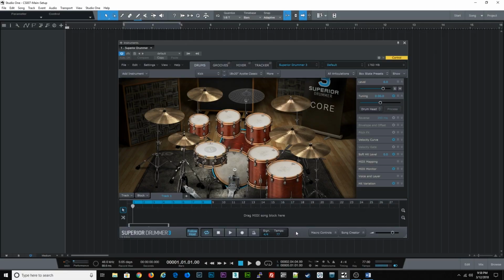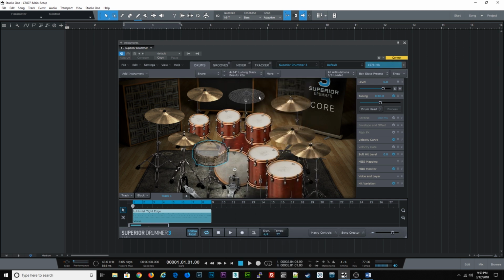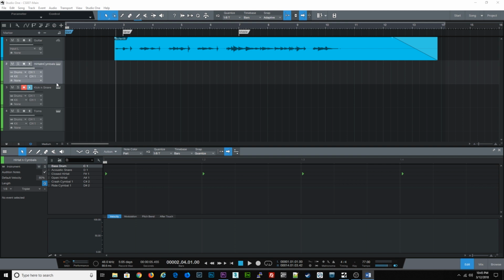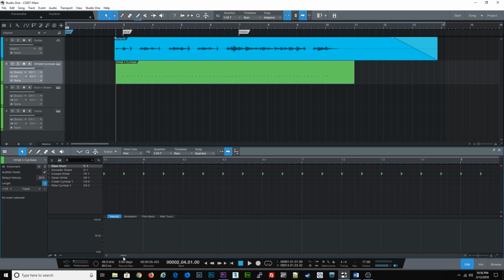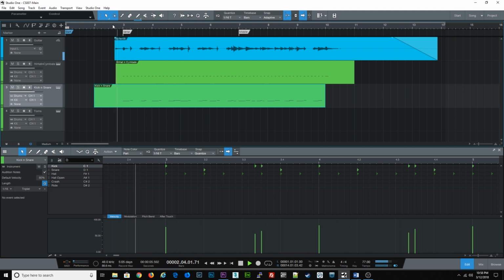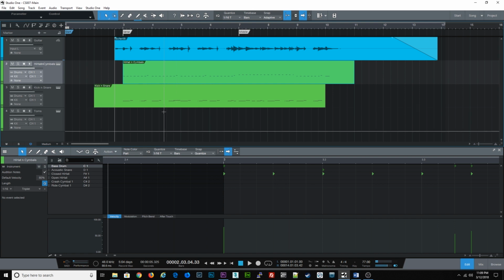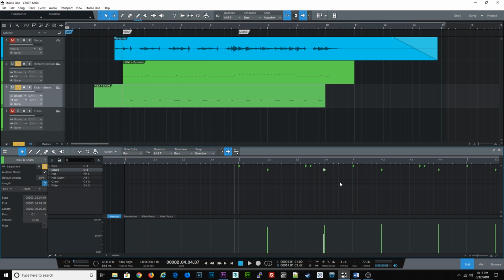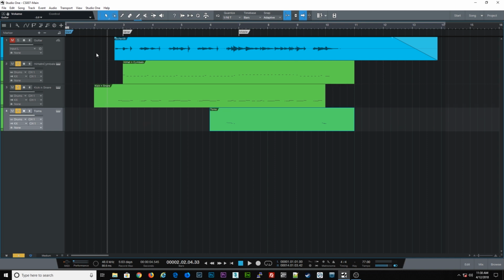Programming Realistic MIDI Drums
Today we learn how to program realistic MIDI drums. In particular we look at this from the perspective of a songwriter who has an existing composition.